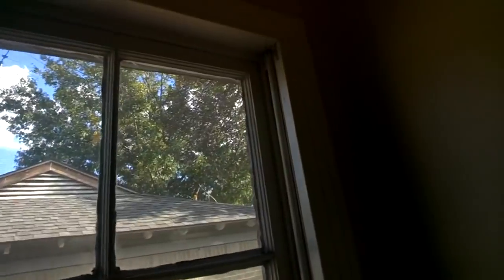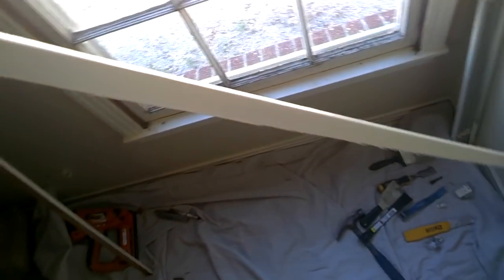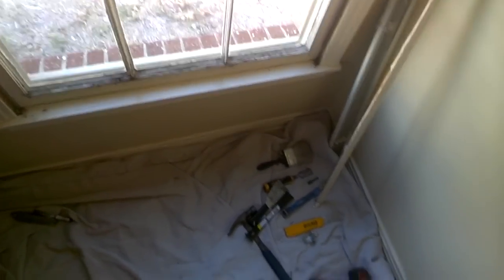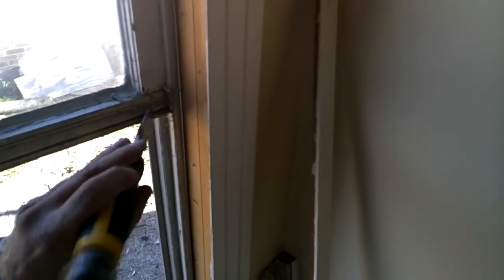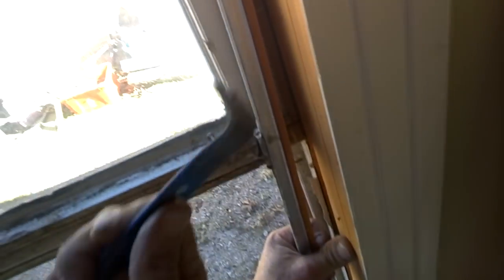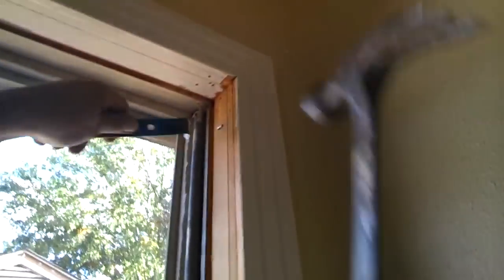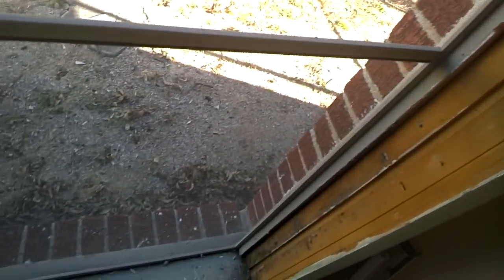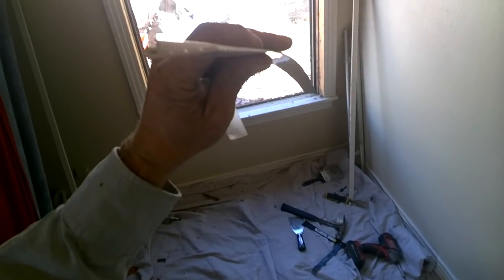Wood window removal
This is how to remove a wood sashed, wood window from its frame for replacement with a vinyl window.  It takes me about 8 minutes in this film.  This is one of the simplest types of window replacement to do and takes very few tools for a great job.